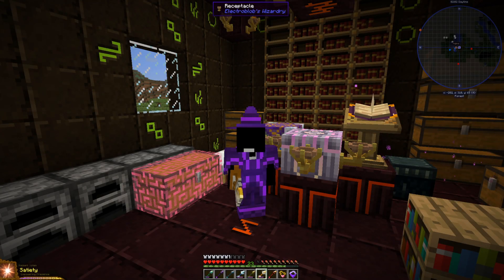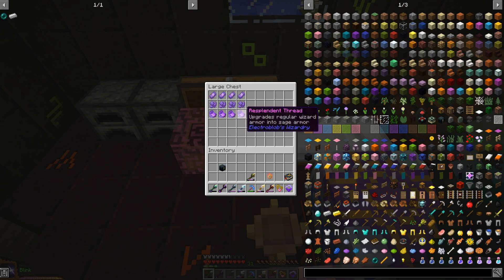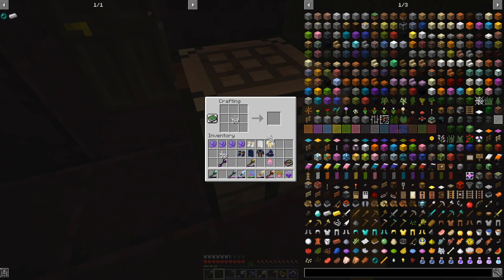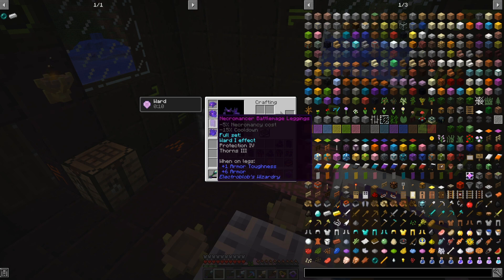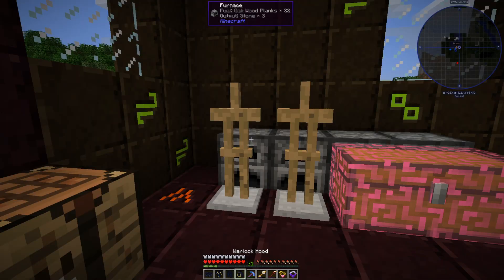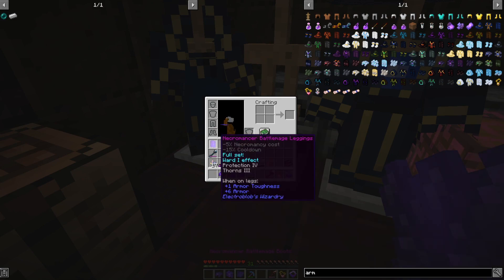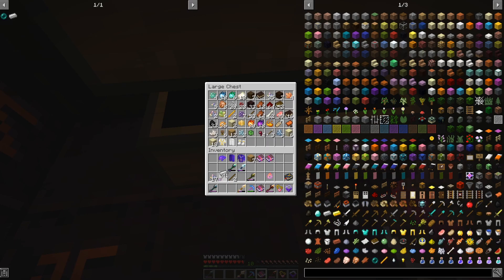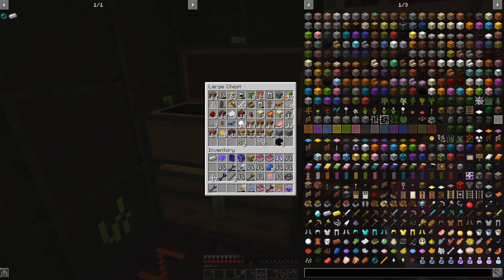Let's Play Electroblob's Wizardry 1.12.2 -Episode 10 - Armour Classes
In this let's play series I'm going to play Electroblob's Wizardry for 1.12.2

version  4.3.1.
Electroblob's Wizardry is a magic mod that allows you to use more than 150 spells
Mods used:
Electroblob's Wizardry:

0:00 intro
0:05 planning what to do
1:10 finding the upgrades
1:58 upgrading
11:34 enchanting
15:51 ending